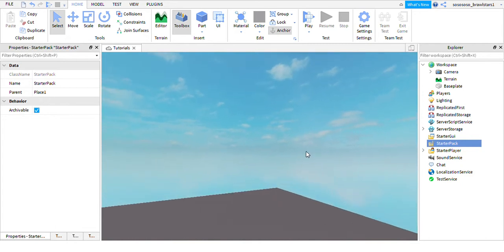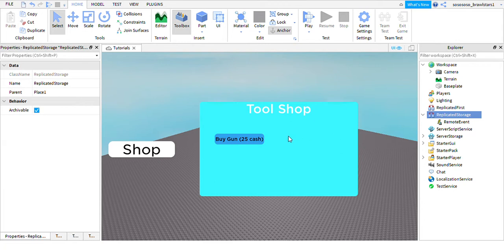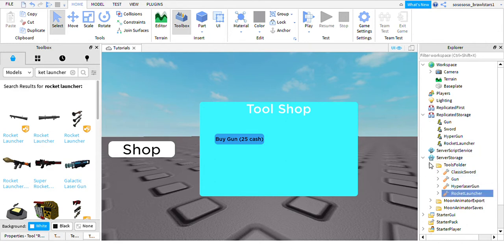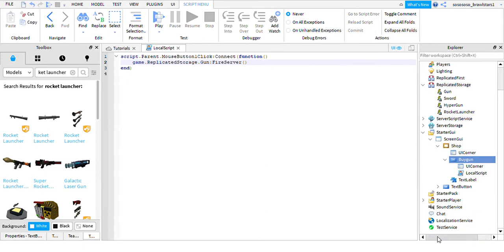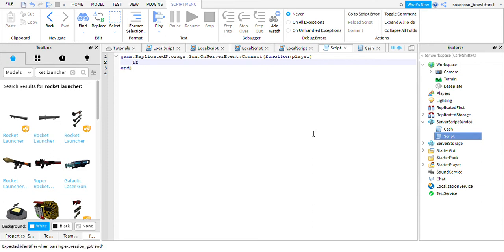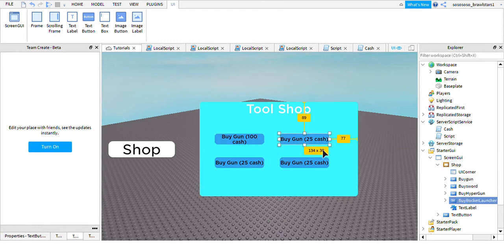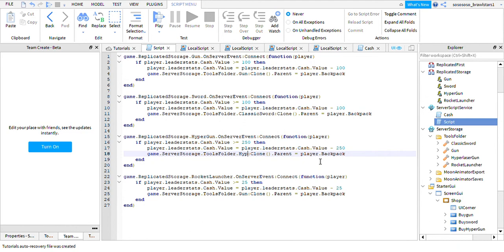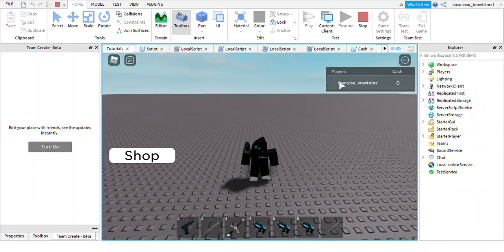How to make a WORKING TOOL SHOP in roblox studio!